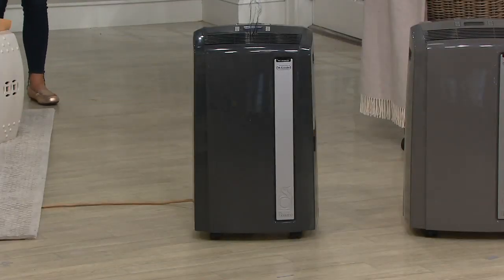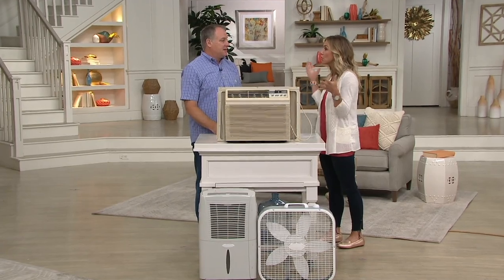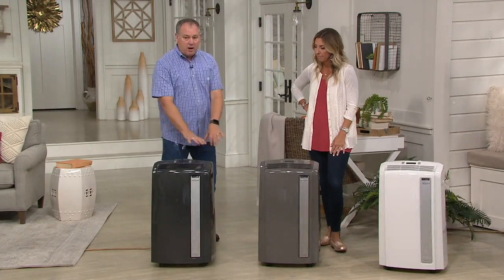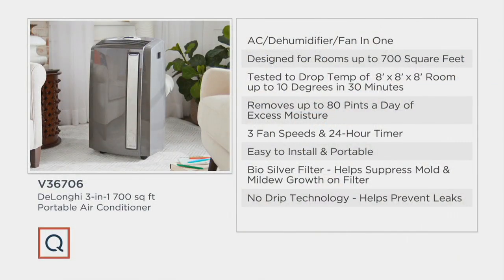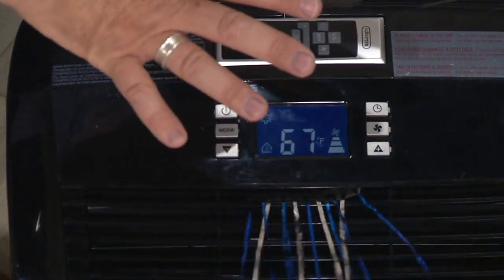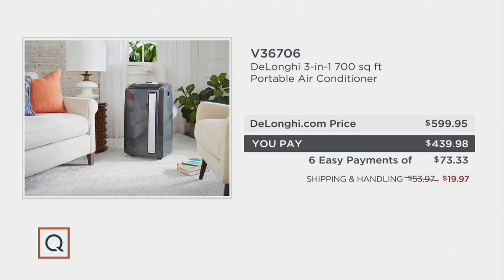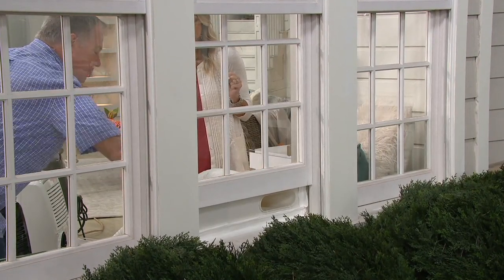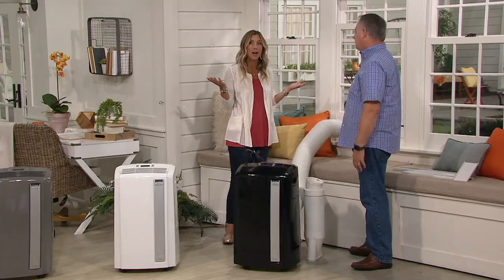DeLonghi 3-in-1 700 sq ft Portable Air Conditioner on QVC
DeLonghi 3-in-1 700 sq ft Portable Air Conditioner